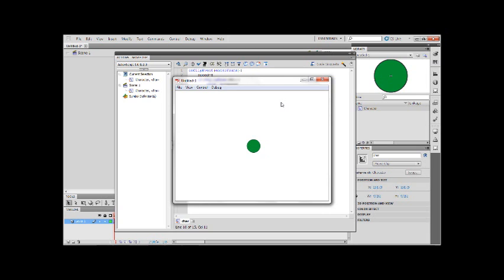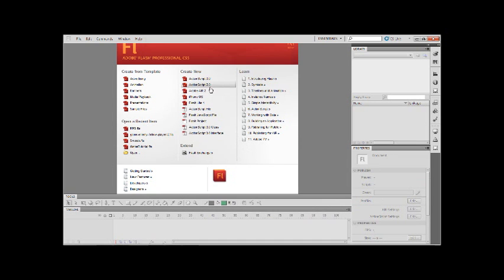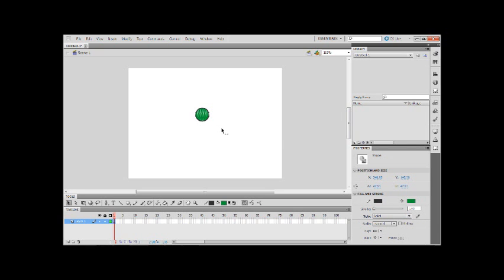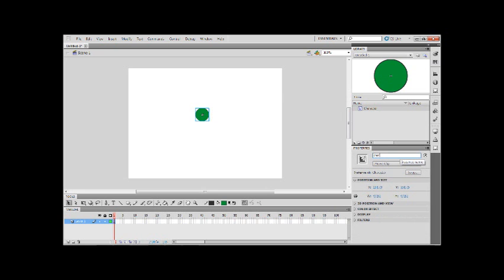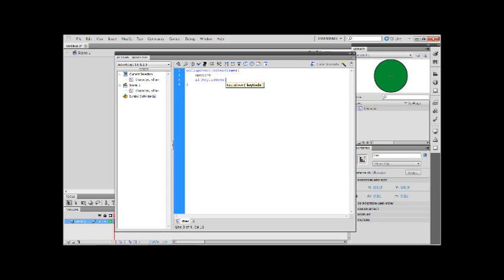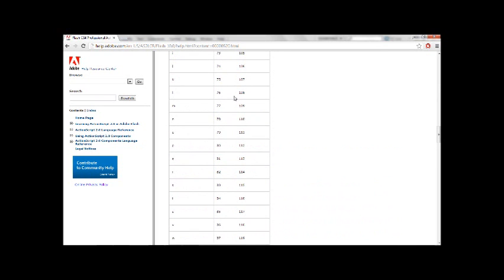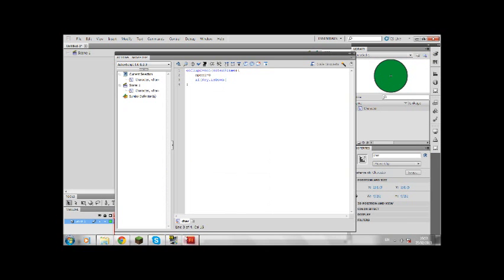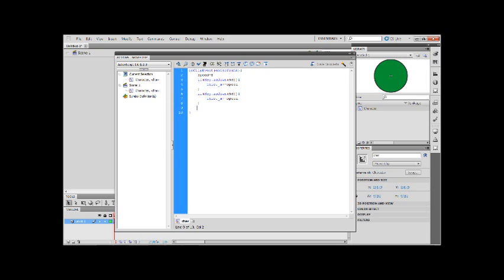Flash Tutorial: Moving your character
In this tutorial I show you how to make your character move using the WASD keys on your keyboard, using action-script 2. Here is the code used in this tutorial; feel free to copy and paste it, but I would advise that you try to learn it (I used to copy and paste, but it only allows for very basic games...):

onClipEvent(enterFrame){
 speed=8
 if(Key.isDown(68)){
  this._x+=speed
 if(Key.isDown(65)){
  this._x-=speed
 if(Key.isDown(87)){
  this._y-=speed
 if(Key.isDown(83)){
  this._y+=speed